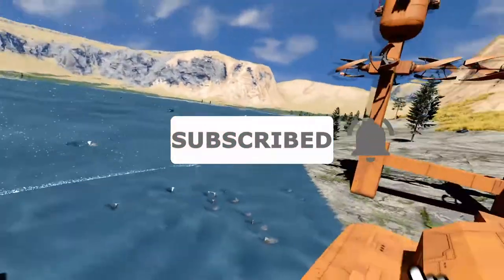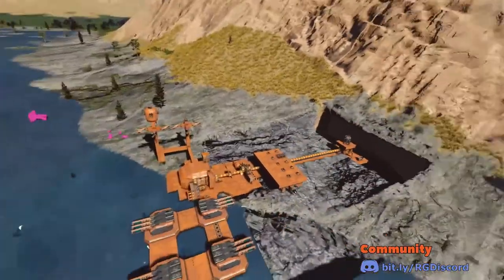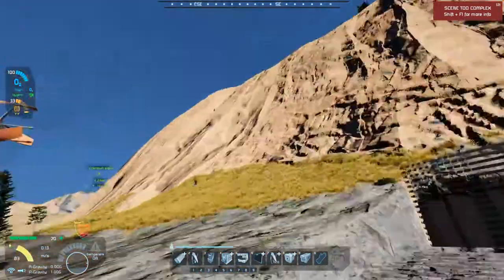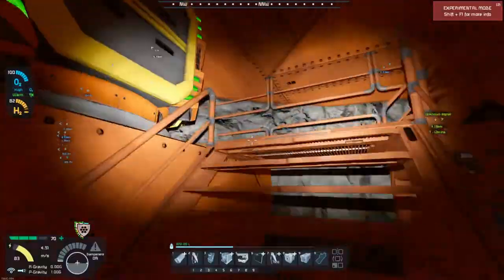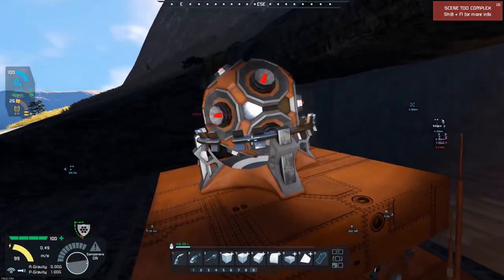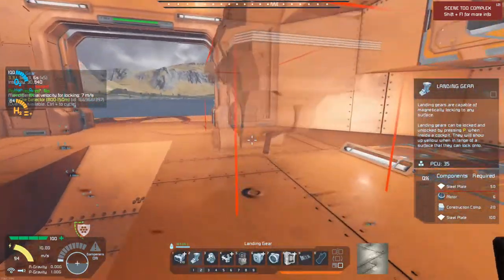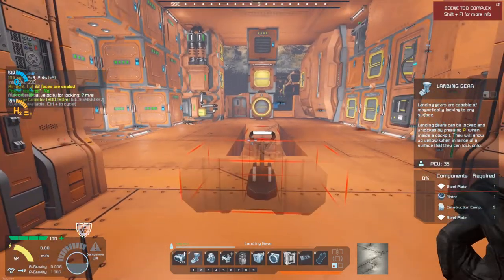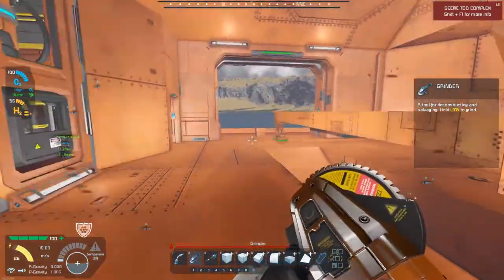SESS Season 5 | E39 - Shields Ready | Space Engineers | Relaxed Gamer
This was a surprise, I didn't expect the shield to be up and running this soon, but there it is.

Actual play of Space Engineers, Season 5.

My Equipment:
Samson Meteor Mic USB Studio Microphone
Logitech Webcam HD Pro C920
Razer BlackWidow Keyboard: Orange Key Switches
Razer Deathadder Elite Wired Gaming Mouse
Asus B350M
Razer Firefly Chroma Cloth Gaming Mousepad
Audio-Technica ATH-M40x Professional Headphones, Black